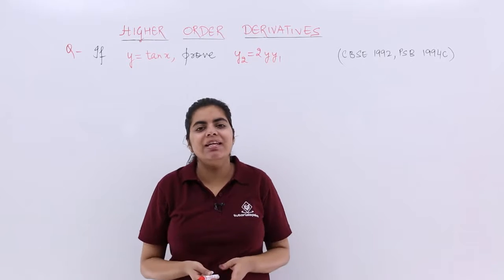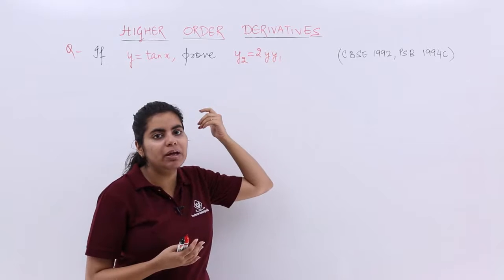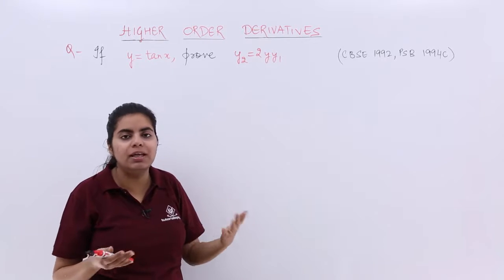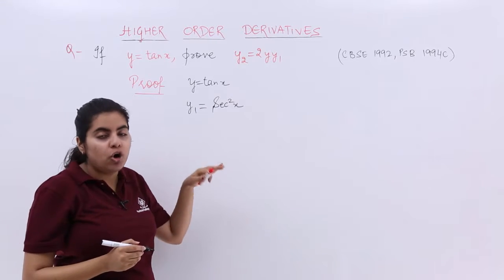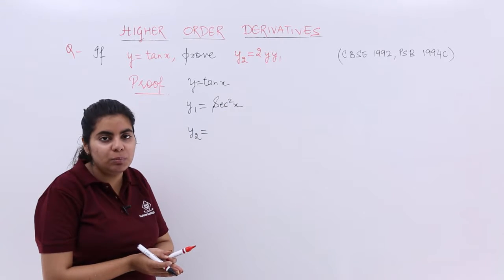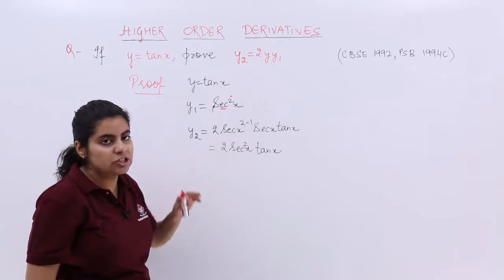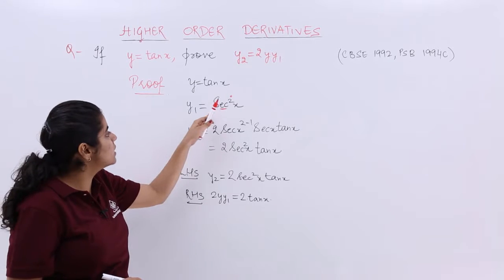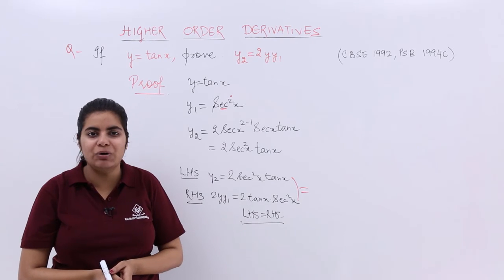Class 12th – Problem 3 on Higher Order Derivatives | Tutorials Point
Problem 3 on Higher Order Derivatives